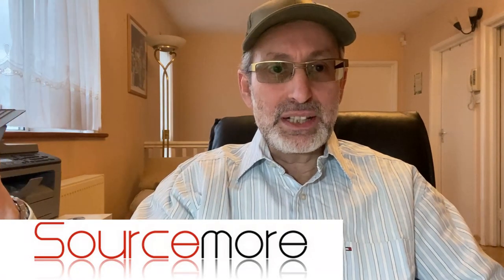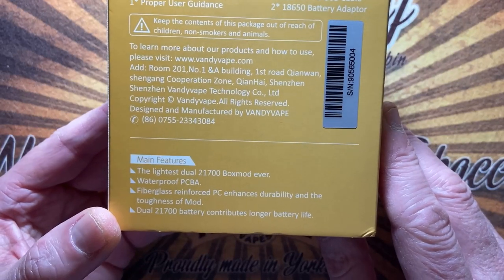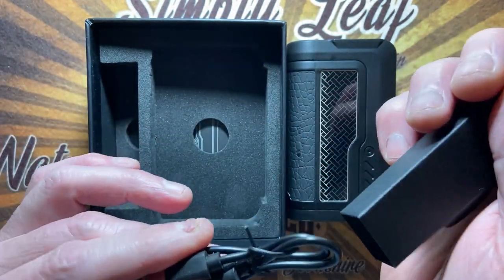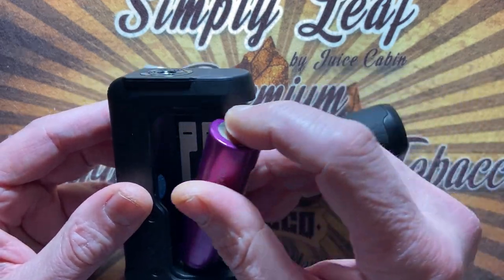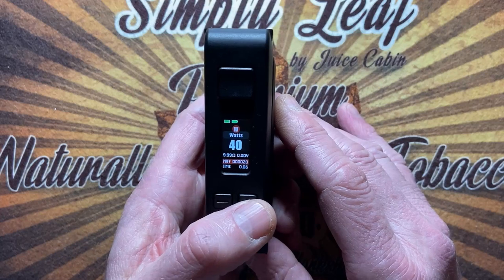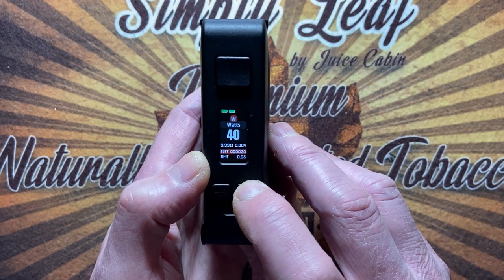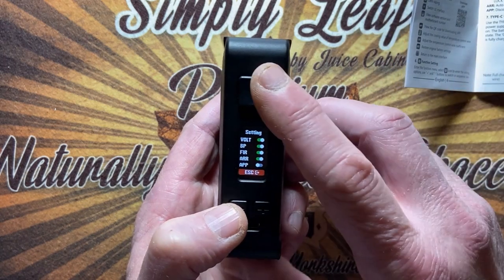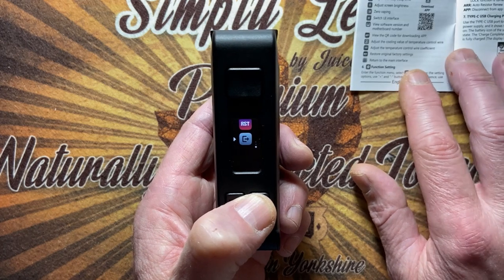GAUR-21 BOX MOD | By Vandy Vape & SMM | Advanced chipset | Dual 21700 | Durable & light weight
I found the Mod to be very comfortable to hold, despite housing dual 21700 batteries it is very light weight & durable due to the fiberglass &  zinc-alloy chassis construction and the chip can be highly tuned to your specifications.
In short a well constructed dual 21700 Mod powered by an advanced & highly programmable chipset.

Gaur-21 specifications,
Collaboration with Suck My Mod
Proprietary Chipset - Waterproofed
Dimensions - 96.5mm by 58.8mm by 30mm
Weight: 270g including 2x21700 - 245g including 2x18650 batteries
Dual High-Amp 20700 or 21700 Batteries
Optional 18650 Battery - Adapters Included
Wattage Output Range: 5-200W
Voltage Output Range: 0.5-8.0V
Resistance Range: 0.05-3.0ohm
Power Mode - Wattage or Voltage
Bypass Mode
TC Mode
Nickel, Titanium, or Stainless Steel Wire Compatibility
Zinc-Alloy Chassis Construction
Intuitive Firing Button
OLED Display Screen
Two Adjustment Buttons
Sliding Battery Cover (C frame design)
Anti-Loss & Find My Device Application
Short Circuit Protection
Over-Heating Protection
Low-Battery Warning
Open Circuit Protection
10S Overtime Protection
Over Current Protection
Type-C Port fast charging
Threaded 510 Connection